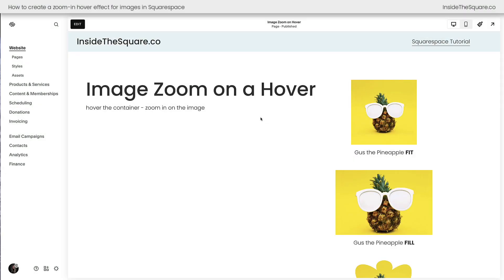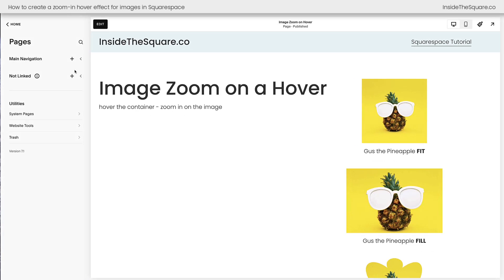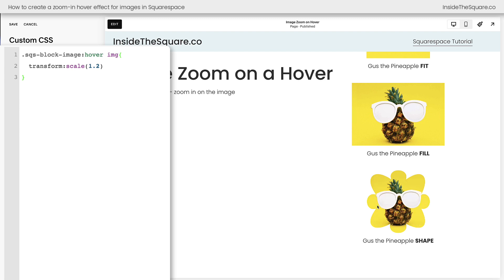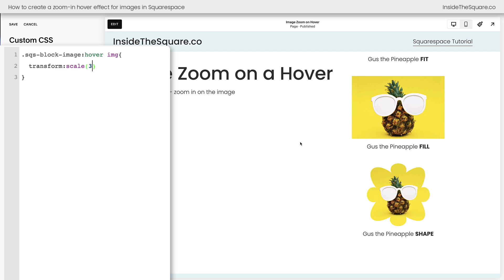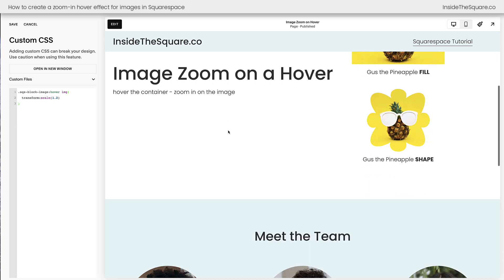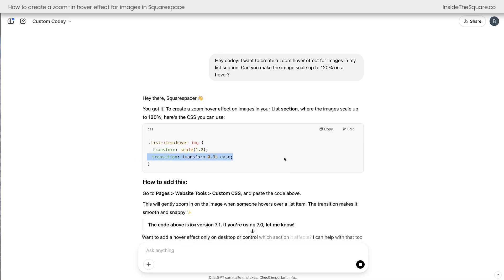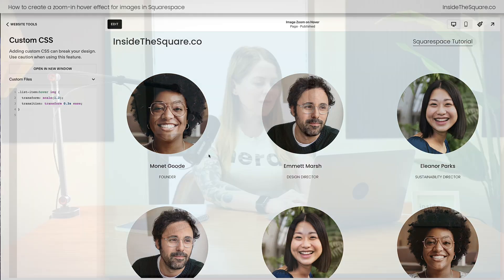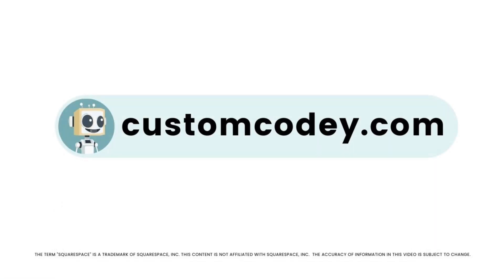How to Add a Zoom Hover Effect to Squarespace Image Blocks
Want to add a bit of ✨ pizzazz ✨ to your Squarespace images? In this tutorial, I’ll show you how to create a smooth and stylish zoom-in hover effect for any image block on your Squarespace site.

Whether you're using fit, fill, or shape image styles, this effect will work beautifully—and I’ll show you how to customize it.

In this tutorial, you’ll learn exactly where to place the CSS code in Squarespace, how to control the zoom scale, and even how to apply this to list sections, sometimes called "people" sections.

Plus, I’ll show you how Custom Codey (my Squarespace Code AI) can help you generate perfect hover effects (and more!) in seconds.

📌 Chapters
00:00 - Intro to Zoom Hover Effects in Squarespace
00:18 - Exploring different image block styles
00:46 - Where to paste the CSS in Squarespace
01:08 - Zoom effect on image blocks with img selector
01:29 - Hover effect without img selector
01:47 - Adjusting the zoom scale size
02:11 - Using the right selectors for other image types
02:32 - Adding hover effect to list section images
03:06 - Custom Cody adds smooth transitions
03:30 - Where to find the code and next steps

The term "Squarespace" is a trademark of Squarespace, Inc. This video was not approved or endorsed by Squarespace, Inc. I just really love their platform ♥